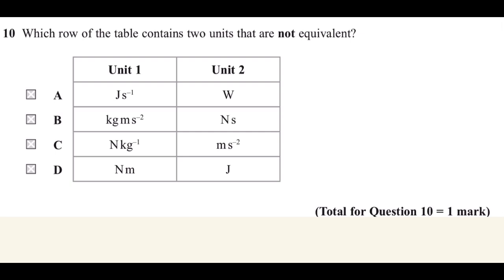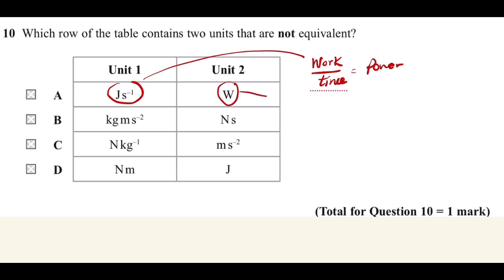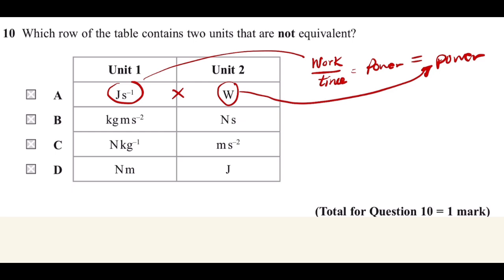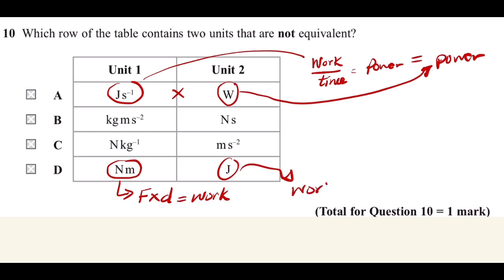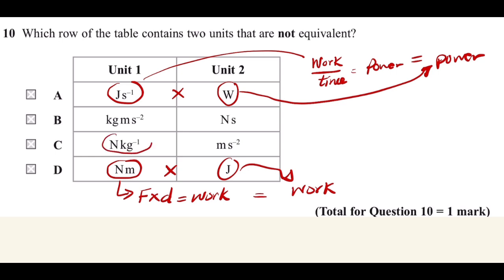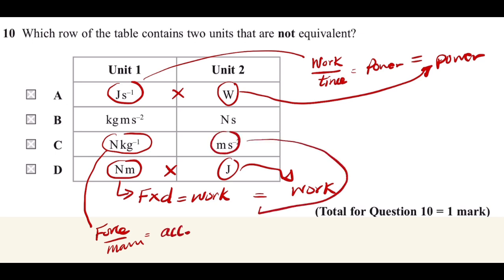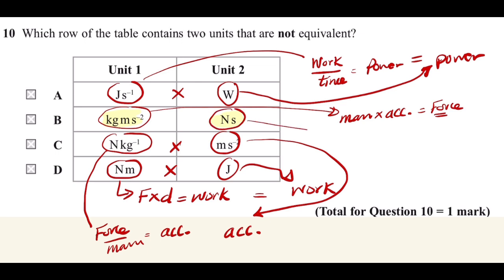Edexcel Physics unit 1-Jan 2022- WPH11/M/J/22 Q10 SOLVED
Edexcel A level Physics Past Paper WPH12/J/23 Q6Solved/Model Answer/Mark Scheme
Jan  2022 Alevel Physics Paper 1 Solved & Model Answer